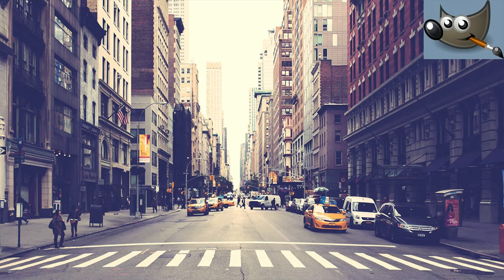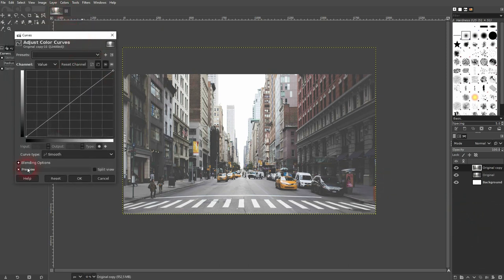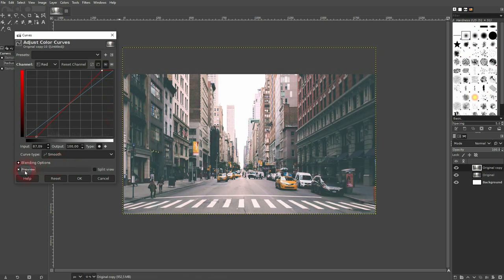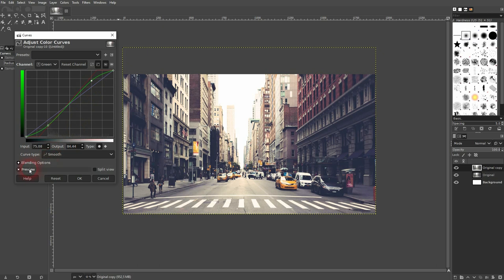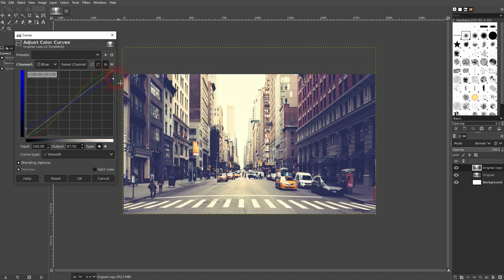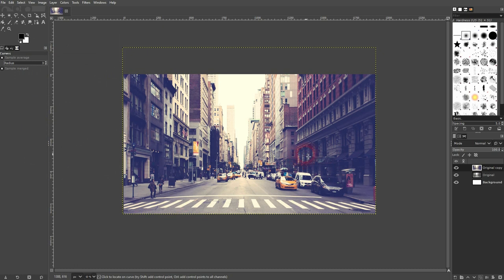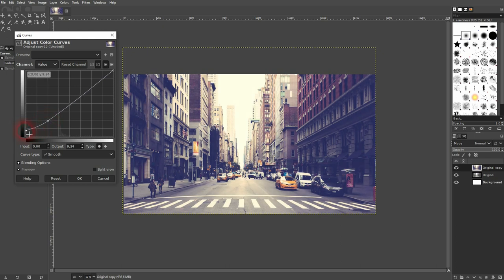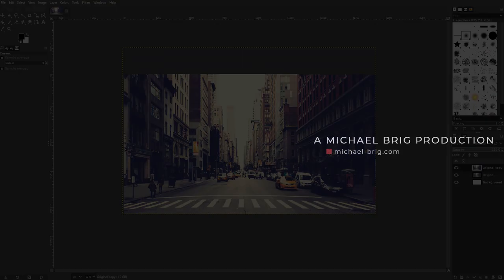Create a Cross Processing Effect in Gimp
In this tutorial I'll show you how to create a cross processing effect in Gimp.